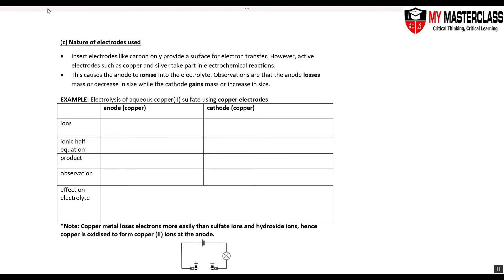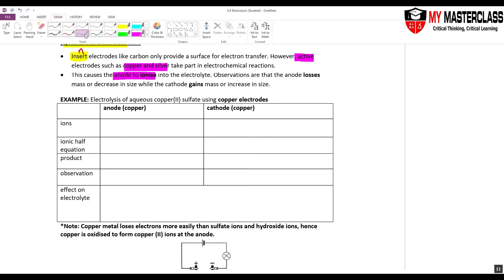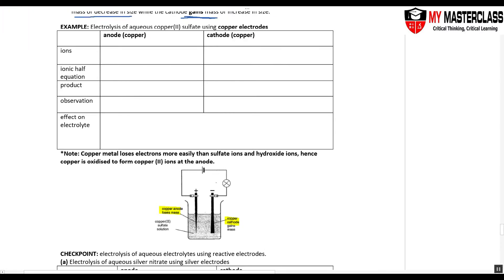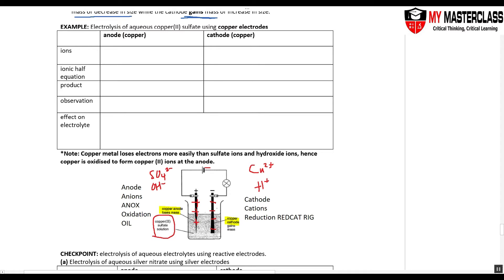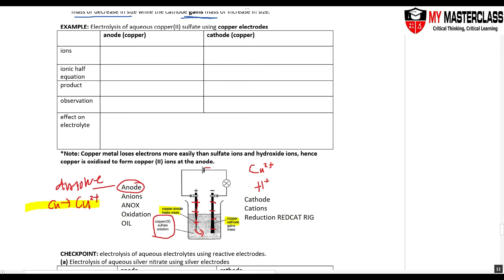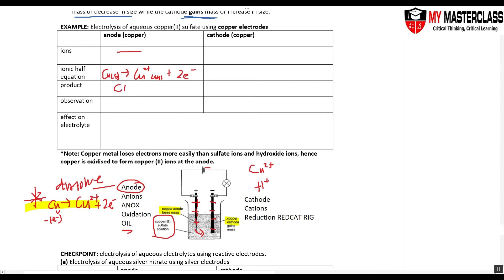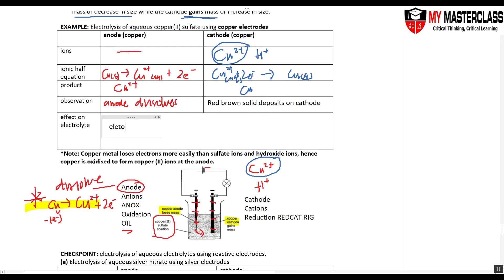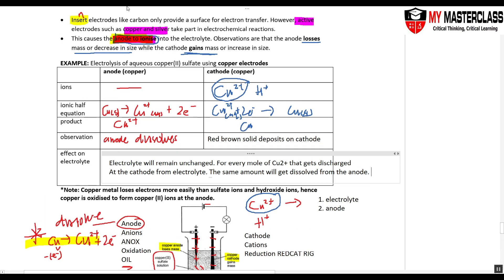Upper Sec IP Chem: Electrolysis - Electrolysis Using Reactive Electrodes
Singapore Secondary School Chemistry IPChemistry by My Masterclass

In this video:
- example of electrolysis of aqueous copper(II) sulfate using copper electrodes